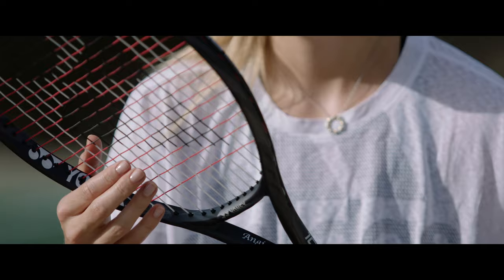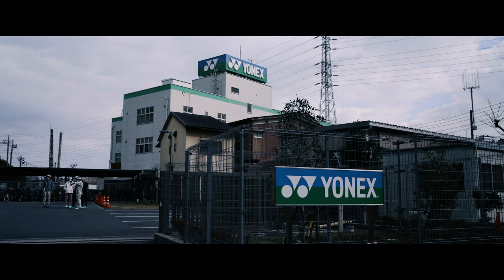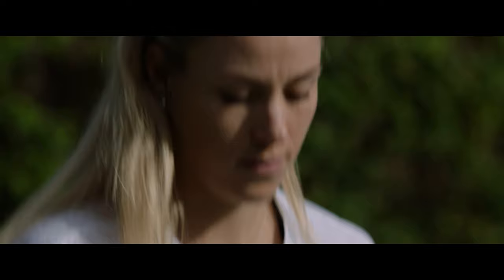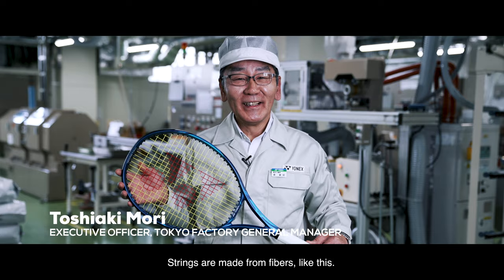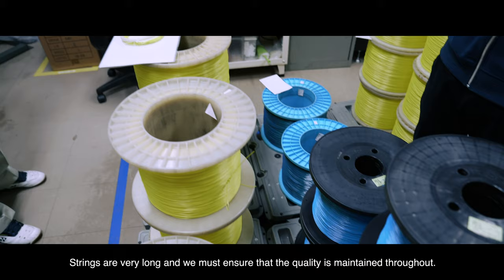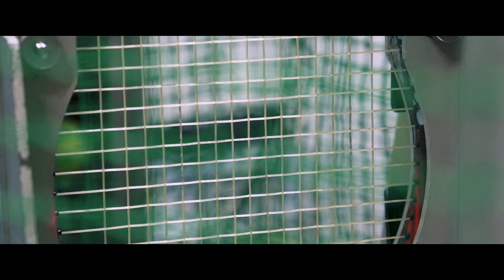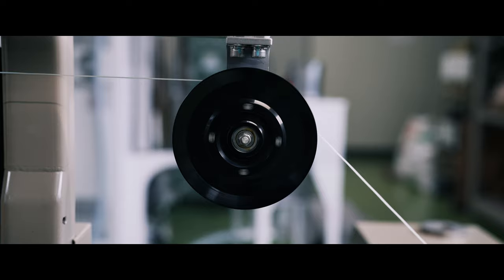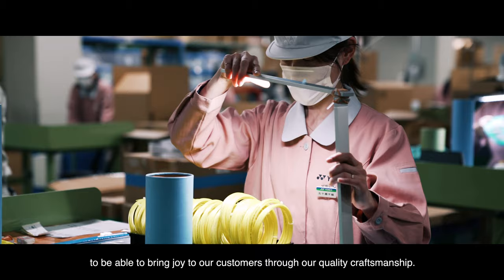How a Yonex Tennis String is Made (take a peek into the Yonex Factory in Japan)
One of the things that differentiates Yonex as a brand is that they design, develop, and manufacture their product in Japan. We take an in-depth look at their process, their factories, and their Monozukuri approach.